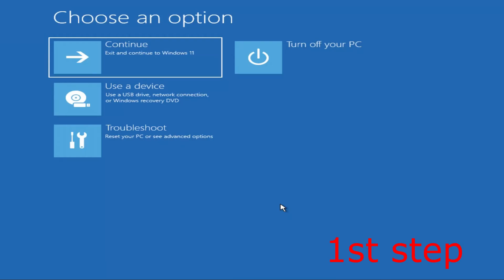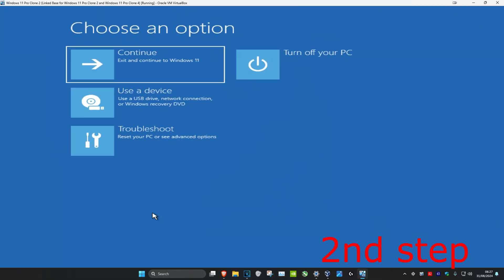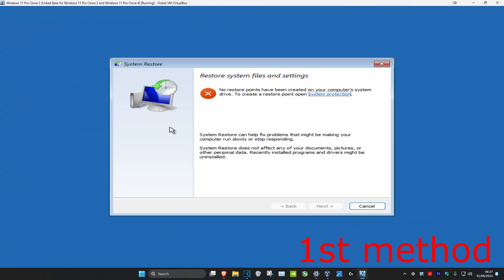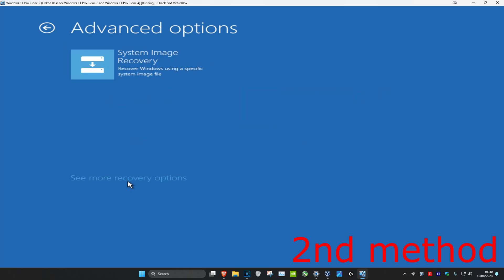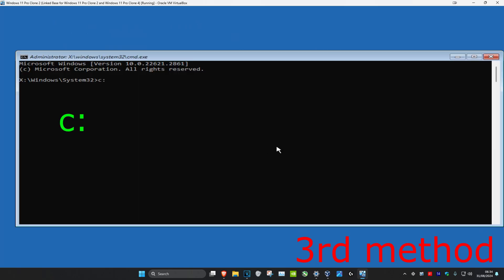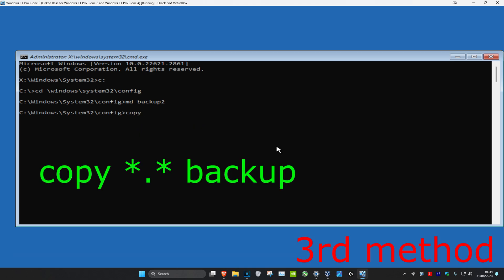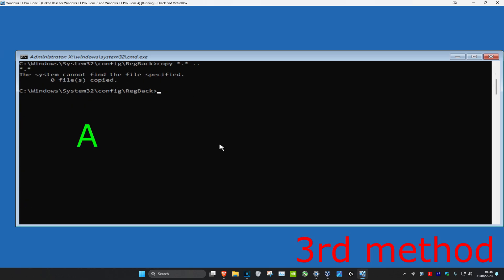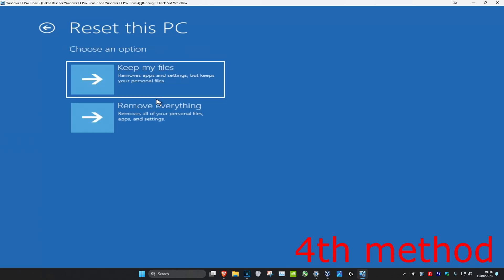Fix Windows 11 Spinning Circle Stuck in Loading Screen Forever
Automatic Repair is Windows' own repair tool that is available on Windows 11/10/8. The tool is designed to launch automatically when a start-up problem comes up on Windows system.

Normally, by running Automatic Repair, Windows diagnoses the start-up problem (missing or corrupt system files, drivers, registry settings, etc.), fix it and then restart the PC automatically. But when Windows didn't shut down properly, it gets into automatic repair loop. For example, if your PC powered off improperly because of a power outage, system crash, data in the registry could be incomplete and corrupt, which lead to the automatic repair loop.

So to prevent automatic repair loop in the future, you may want to avoid force quit Windows.

Issues addressed in this tutorial:

preparing automatic repair windows 11 loop
preparing automatic repair loop
preparing automatic repair windows 11 stuck
preparing automatic repair windows 11 lenovo
preparing automatic repair acer
preparing automatic repair acer laptop
preparing automatic repair and black screen
preparing automatic repair asus laptop
laptop spinning circle
laptop spinning at welcome screen
laptop spinning noise
laptop fan spinning too fas
laptop not turning on hp
laptop not responding
laptop not powering on
laptop not turning on dell
laptop not booting
laptop not booting up
laptop not booting up dell
laptop not booting up black screen
laptop not booting up acer